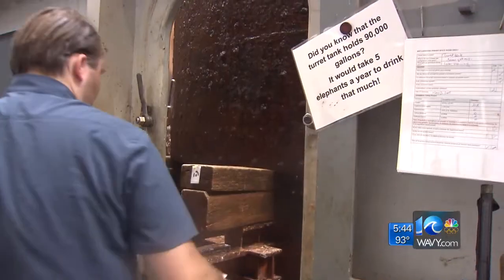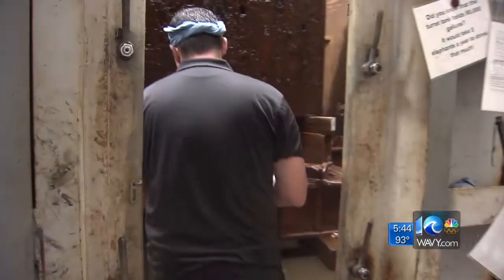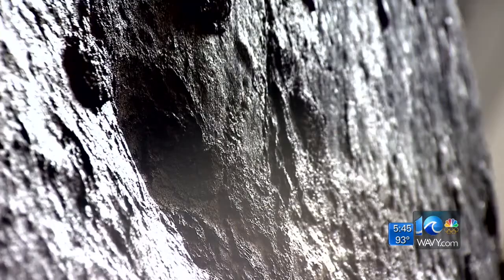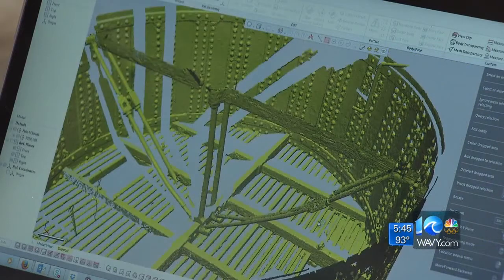3D imaging could provide more insight about the life of the USS Monitor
10 On Your Side was invited to witness 3D imaging of the Monitor's turret.